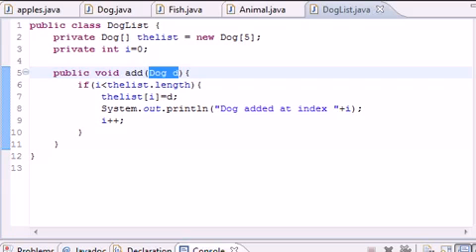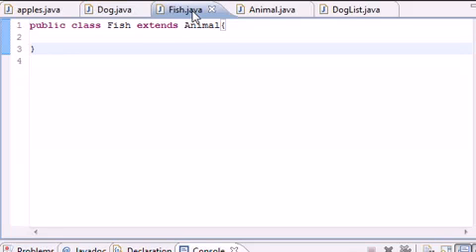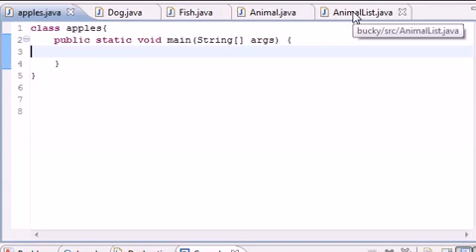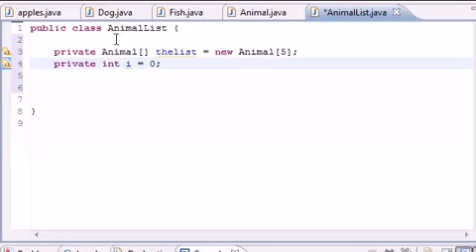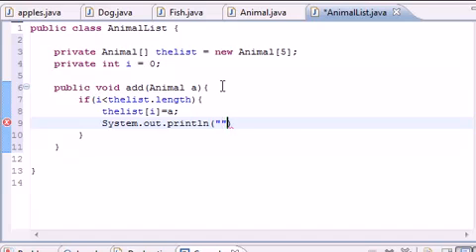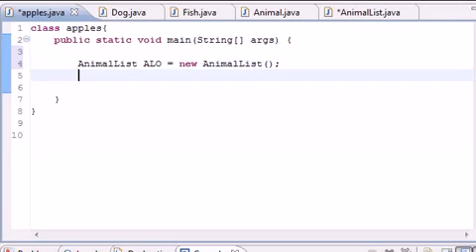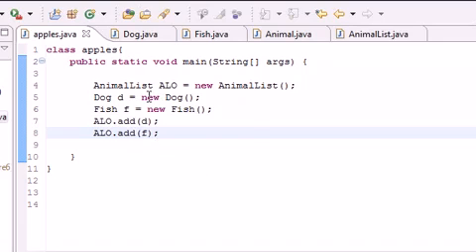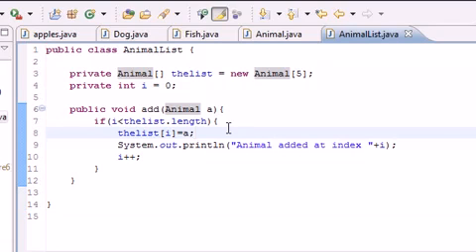Java Programming Tutorial 60 Array Holding Many Objects